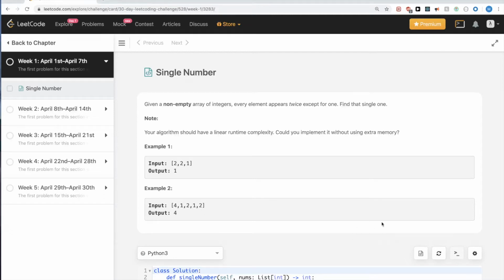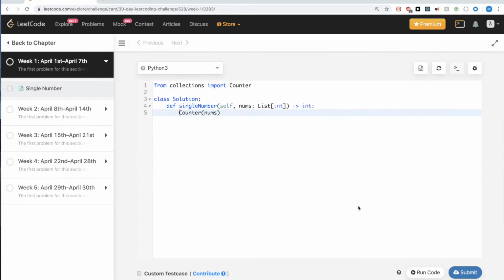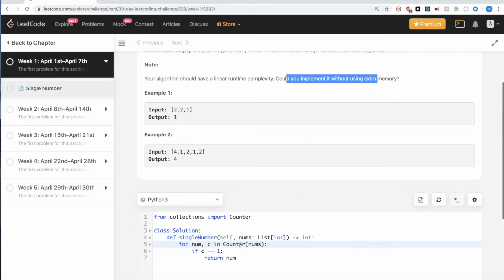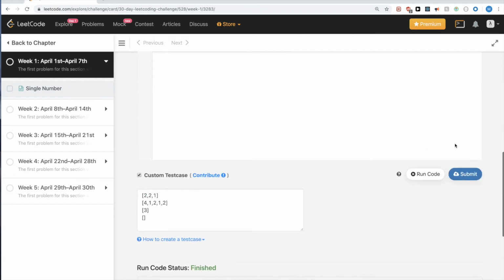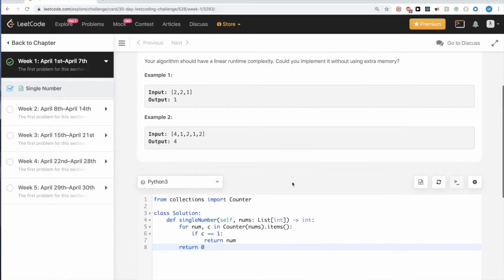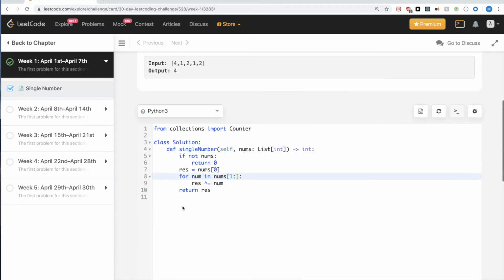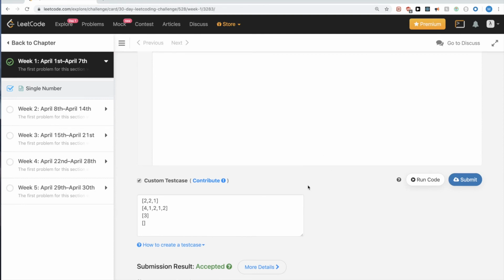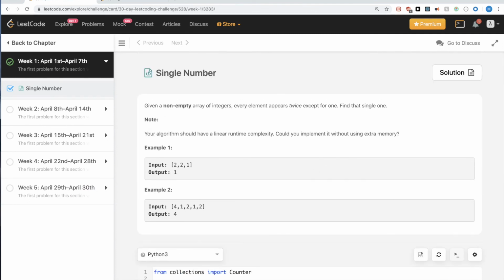Day 1/30 Leetcode 30 Day Challenge - Live Coding Leetcode 136: Single Number